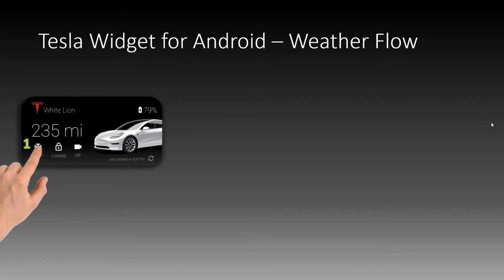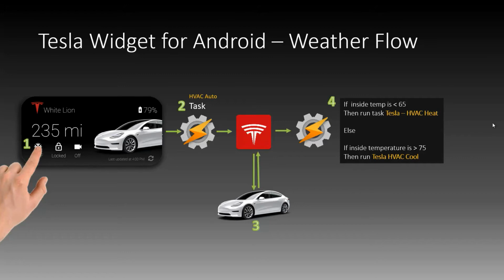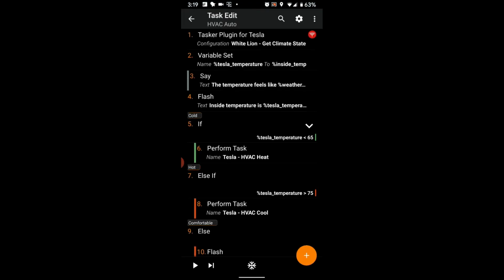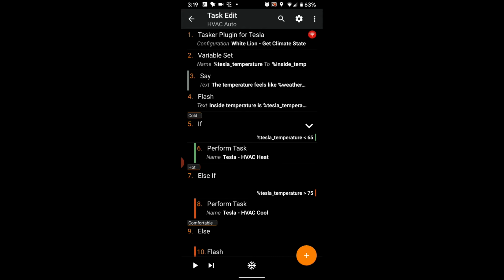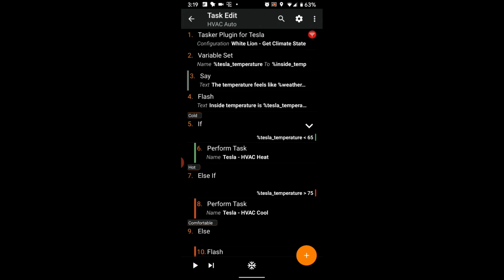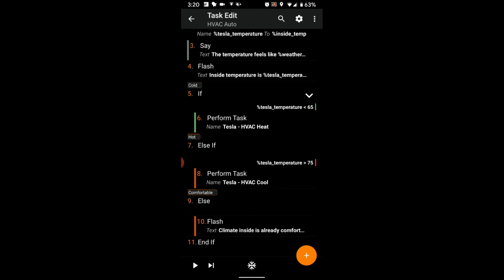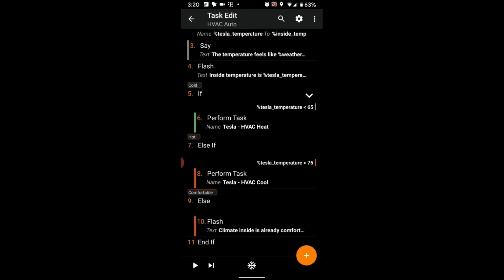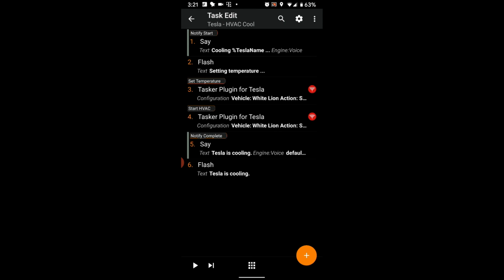Tesla Widget for Android - Setup Part 2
This is not an app nor a plug-in solution.  You will need:

•       A phone running Android OS

•       Tasker (paid app)

•       Tasker Plugin for Tesla (paid app)

•       KWGT Pro (paid app)

Below you will find the link for the tasker project that includes all the profiles and tasks I used.

Just import to KWGT

You will need to have some knowledge of Tasker and KWGT to configure this, but if you do, it shouldn’t be that difficult.

If you make any improvements or have any suggestions, please share with the community and let us know how to improve it.  This is a personal project, so I am not doing anything special and releasing anything else besides what I have released today.